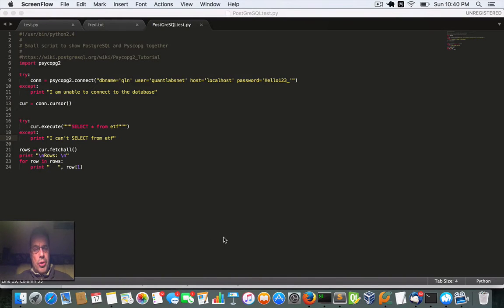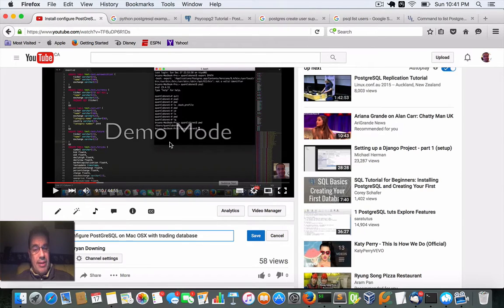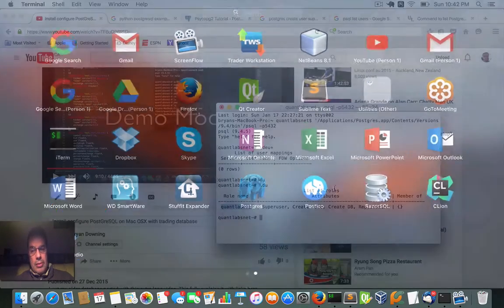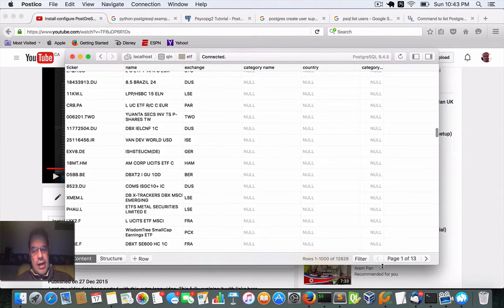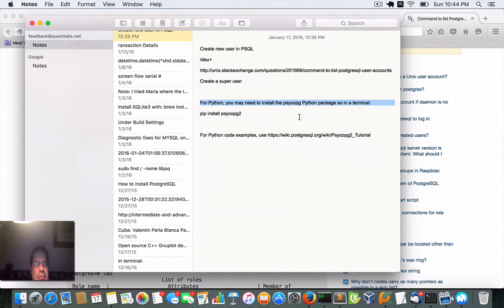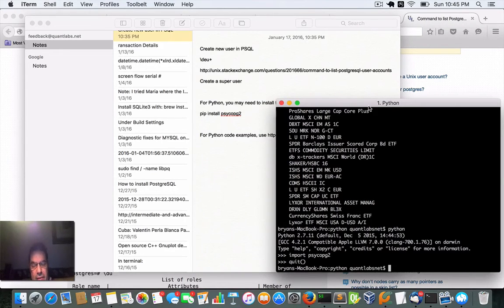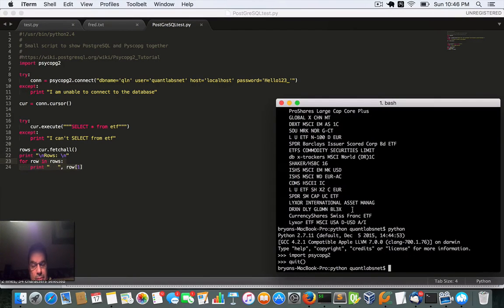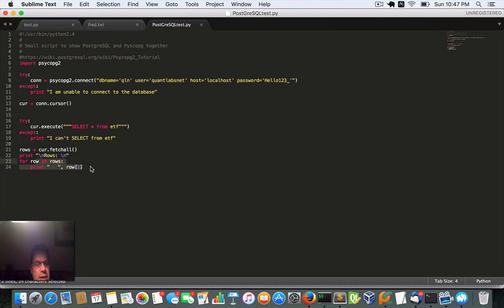Demo of Using Python to Connect to PostGreSQL trading database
The video below explains it all but be sure to watch the one in showing how I build my PostGres environment, create tables/databases, and populate the data. Ensure to watch the video I mention first